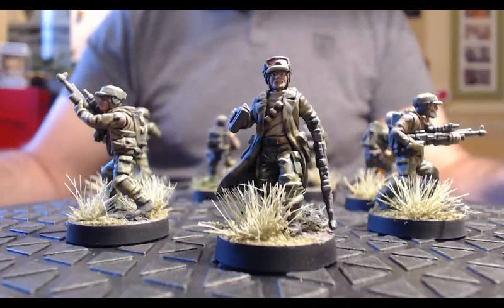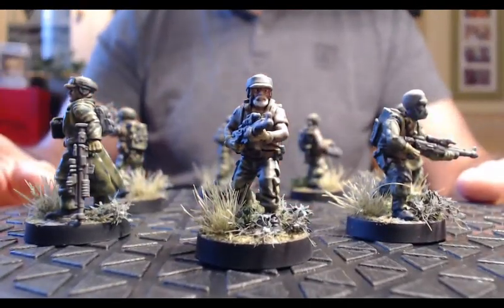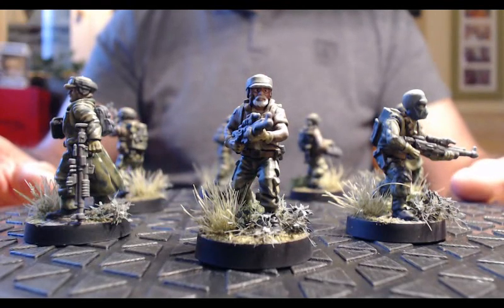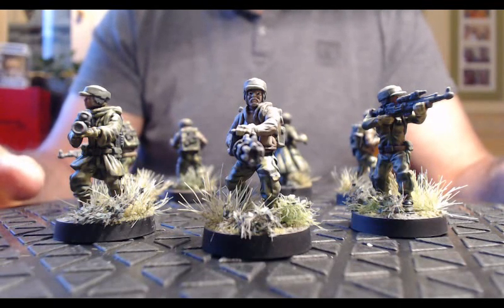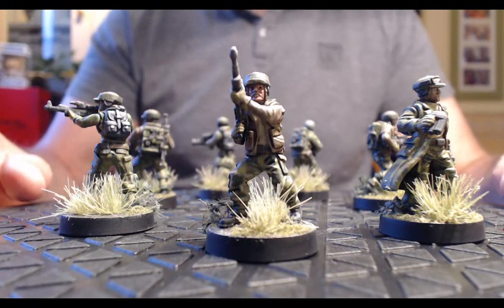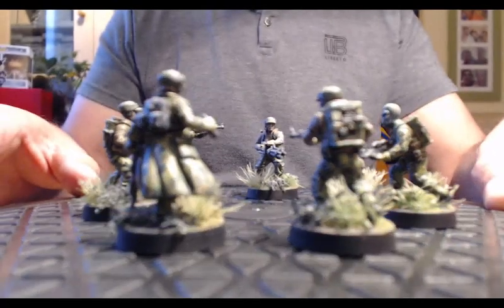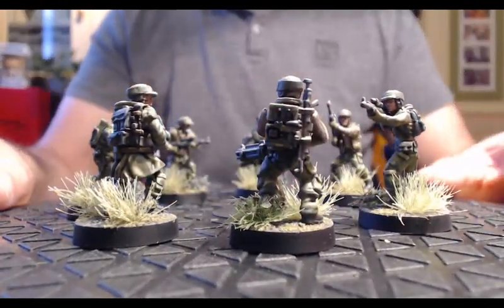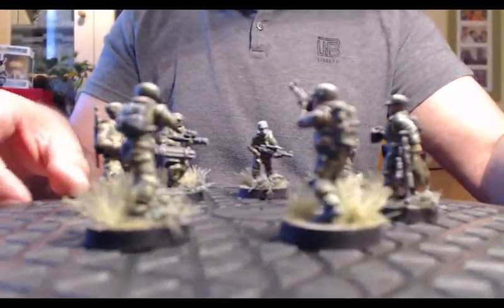15 STAR WARS LEGION Unité rebelle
Présentation de ma première unité rebelle pour le jeu STAR WARS LEGION.